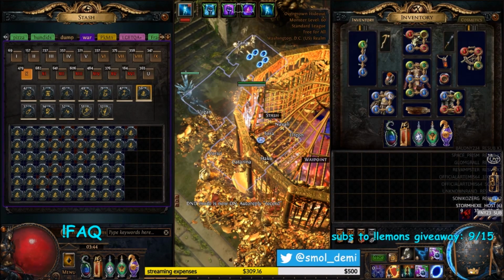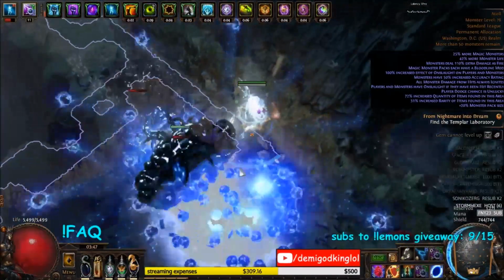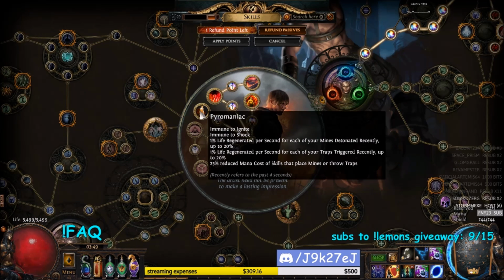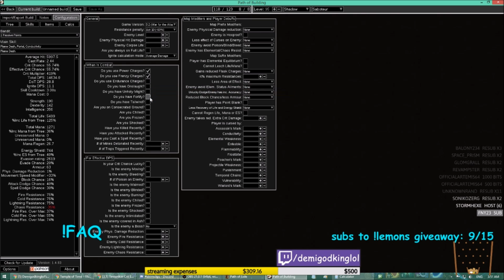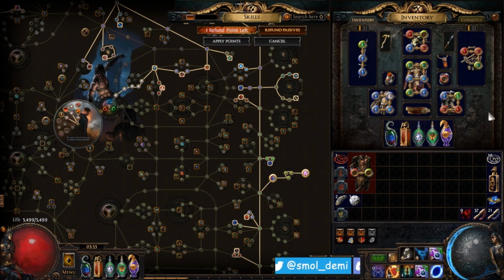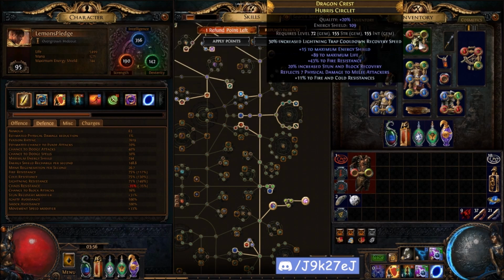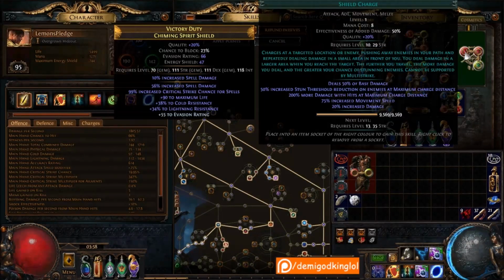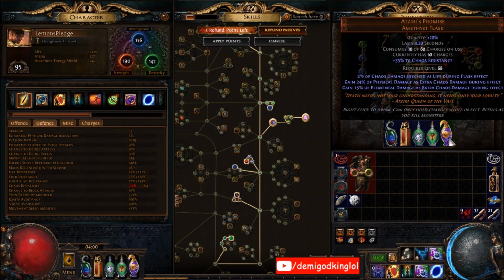INFINITE MANA TINKERSKIN + ELDRITCH BATTERY COMBO: Lightning Trap Saboteur Build Guide | Demi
🍋 Credits!

✿✿✿ i recommend expanding this for more info ✿✿✿

enjoy! very strong build with minimal gear and great mapping potential yeet

Path of Exile IGN: DeMiGodking